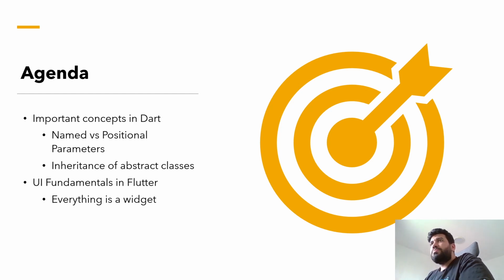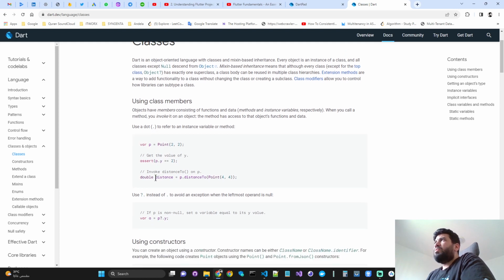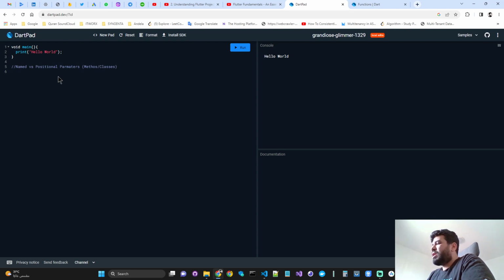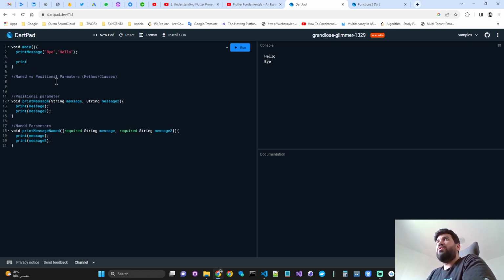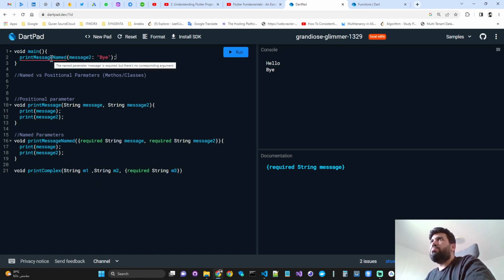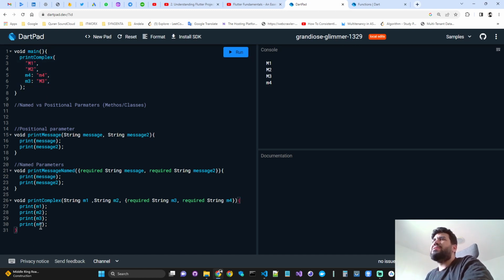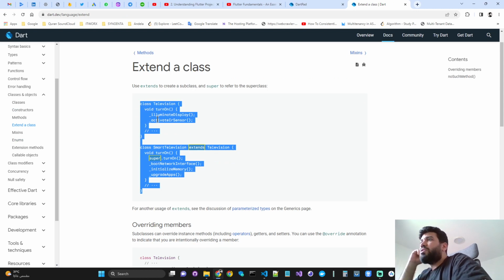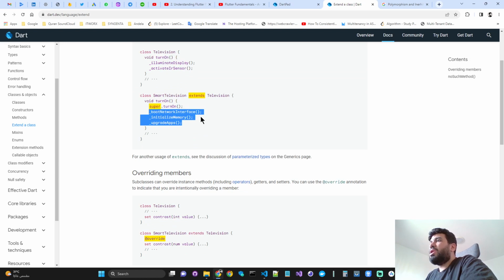3- Flutter UI Fundamentals [Part 1]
In this video, we will be diving into the basics of Flutter UI development. If you're a beginner developer looking to get started with building beautiful and responsive user interfaces, this is the perfect video for you.

We will start by discussing the core concepts of Flutter UI development, including widgets, layouts, and themes. We'll also cover the basics of Material Design and how to apply it to your Flutter applications.

Throughout the video, we will be building a simple but functional user interface step-by-step, so you can follow along easily. You'll learn how to use common Flutter widgets like Text, Image, and Container, as well as more advanced widgets like ListView and GridView.

By the end of this video, you'll have a solid foundation in Flutter UI development and be ready to start building your own beautiful and responsive user interfaces. Whether you're building apps for Android, iOS, or the web, Flutter is a powerful and flexible platform for creating stunning UIs. So let's dive in!